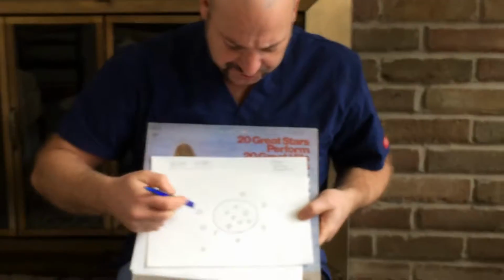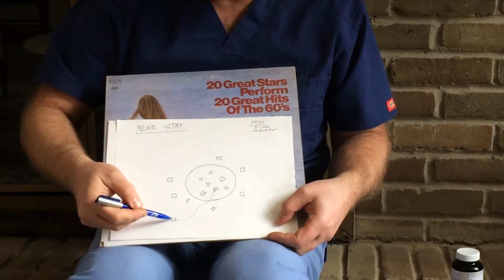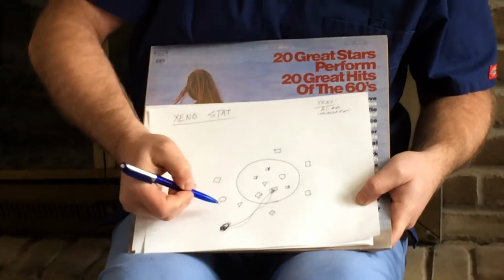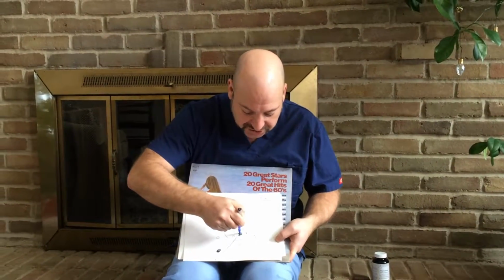Is Your Cancer Caused By Xenoestrogen Phytoestrogen?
Decrease your chances of getting cancer and or hormonal issues. Remove petroleum products from your daily routine and decrease your exposure to Xenoestrogen. Premier Research Labs offers a product called Xeno-Stat which is made from a variety of seaweeds. Xeno-Stat binds with the xenoestrogens so that it can be removed from the body.
* Help me make more shows by purchasing supplements mentioned in today's show
* Support your health by becoming a Patron for as little as $1/month You can get even more in depth answers to your health questions answered directly by Jason. You'll also get a sneak peak into the Healing Homestead!